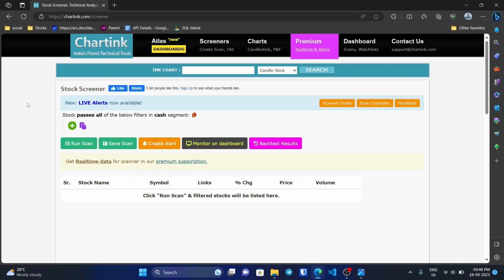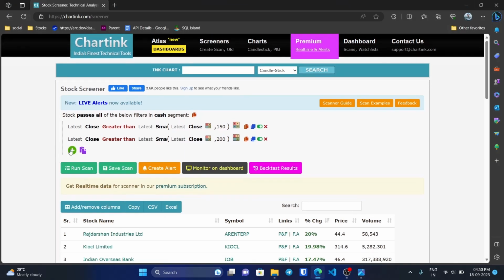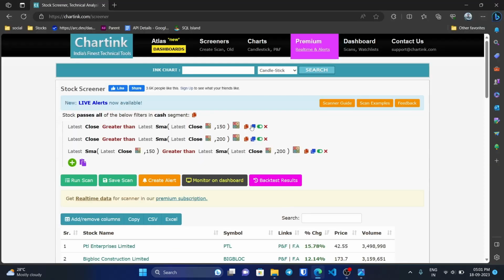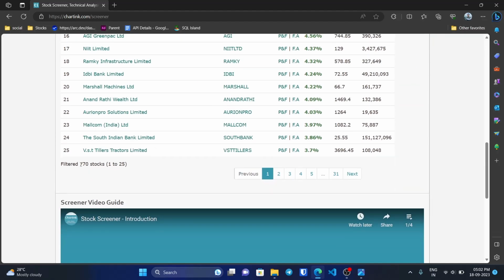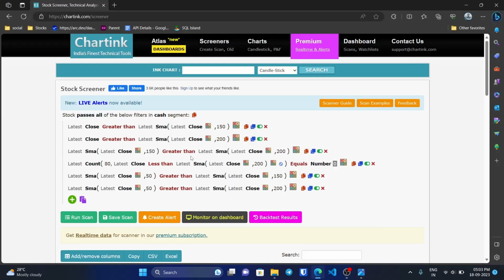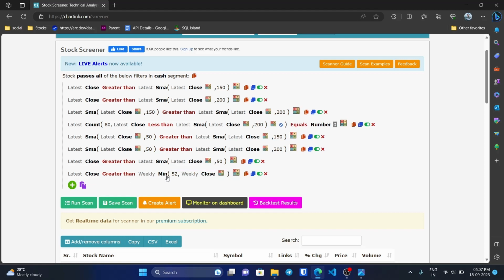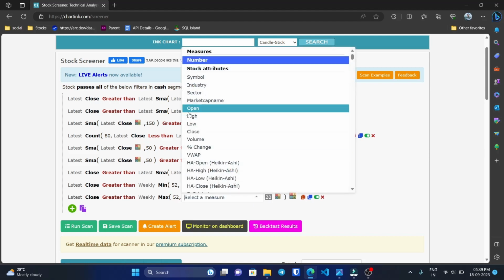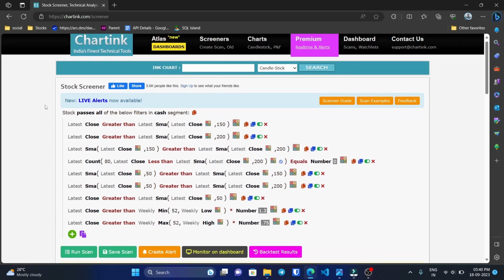Unlock the Power of Mark Minervini's Trend Template On Chartink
Unlock the Power of Mark Minervini's Trend Template: Step-by-Step Guide to Finding Winning Stocks on Chartink!